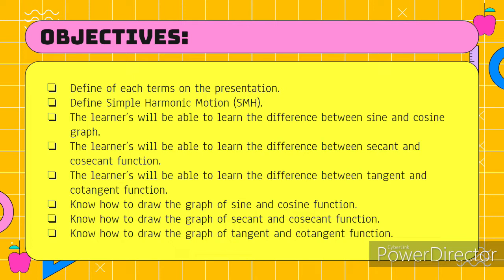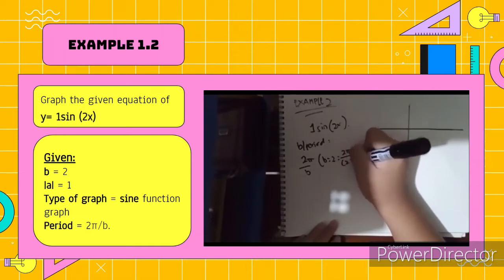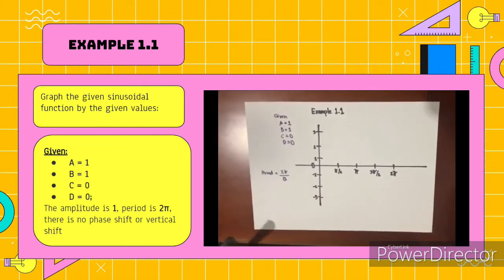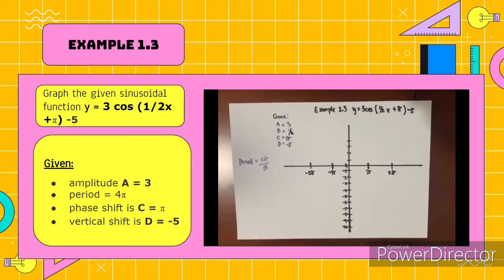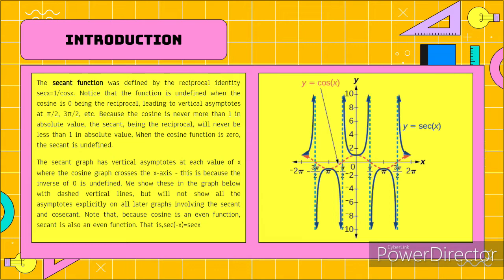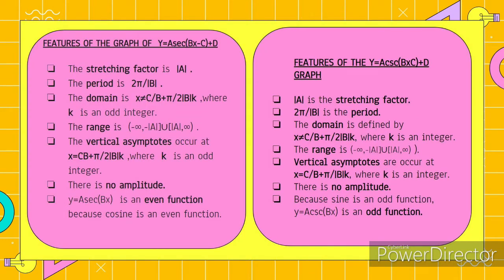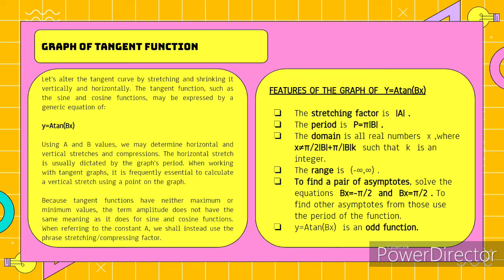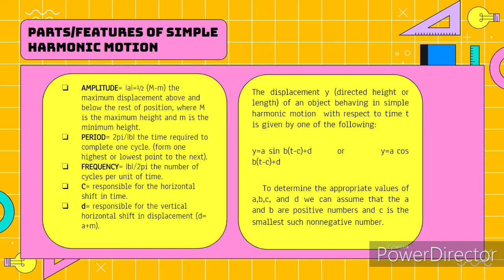Pre-Calculus Video Lesson Group 3 Grade 10- St. Thomas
Members : Gregory Salinas
Frank Tamayo
Denise Carabbacan
Llyah Barnal
Elvilyn Garcia
Rafael Antonio